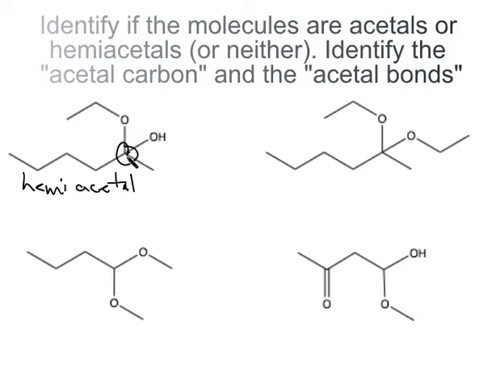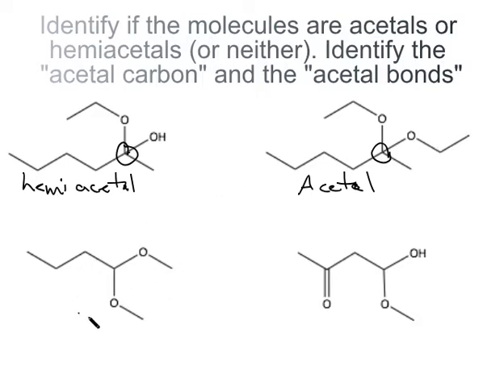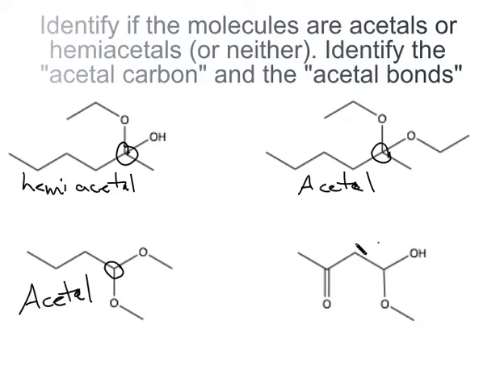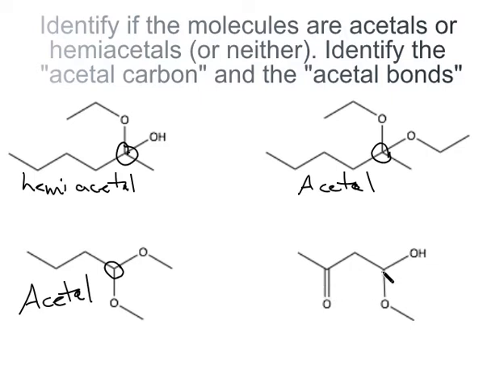acetal id 1